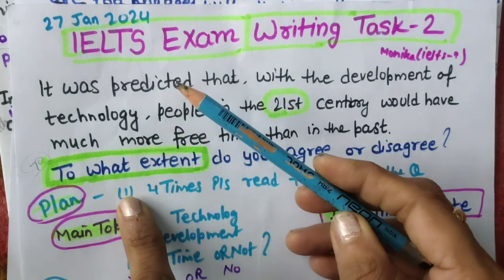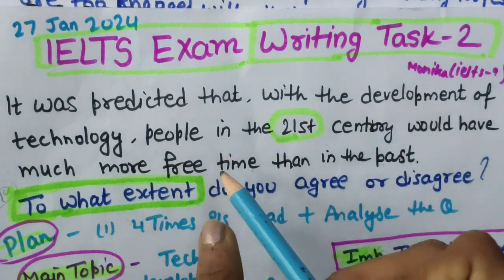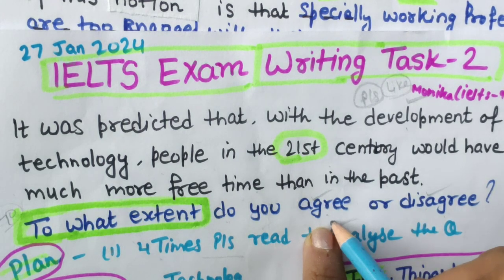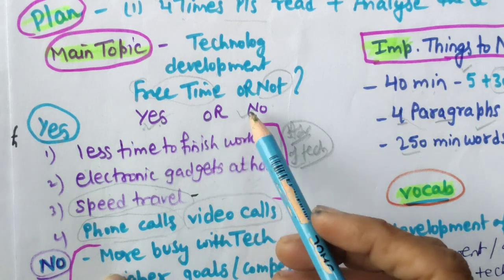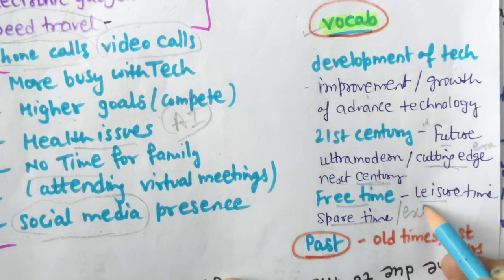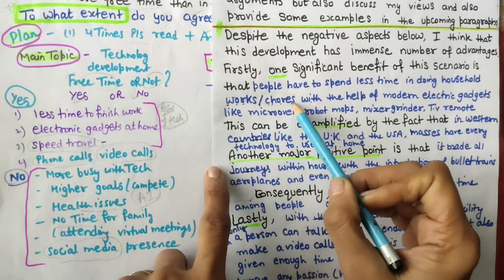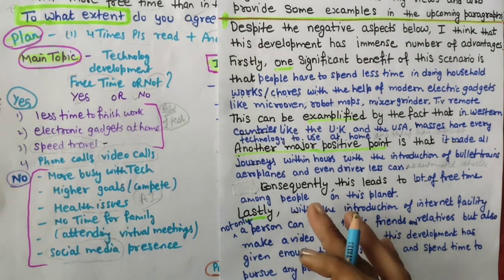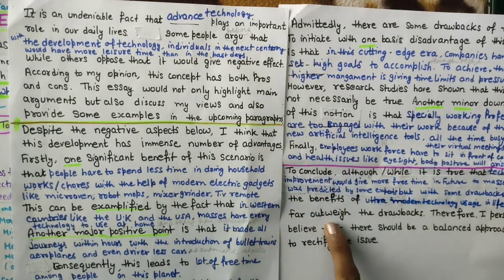ielts writing task2 | 27january2024 ieltsexam essay | To what extent TECHNOLOGY agree/disagree essay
this video explains how to write IELTS writing task2 essay with templates
in English explanation
sample questions -It was predicted that, with the development of technology, people in the 21st century would have much more free time than in the past.
To what extent has this prediction come true?
- it was predicted that, with the development of technology, people in the 21st century would have much more free time than in the past.
To what extent do you agree or disagree ?
your queries solved - 27january 2024 ielts exam writing task 2 academic essay
IELTS writing task 2 In ielts exam India
India ielts exam writing task2 essays 27 jan2024
27jan 2024elts exam Reading answers
IELTS exam recent updates 2024 ielts exam Reading passage
IELTS exam writing task 2  to what extent agree or disagree ielts essay
what were the questions in.27january2024 ielts exam India
21st century
 TECHNOLOGY agree/disagree essay